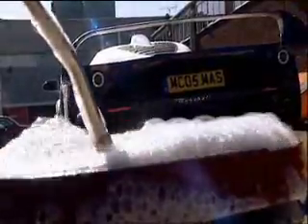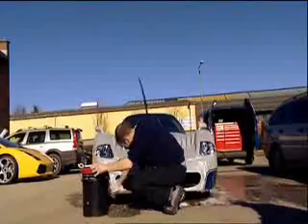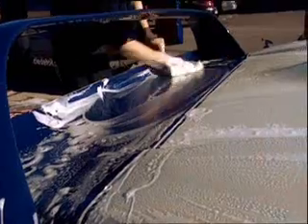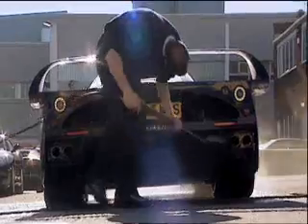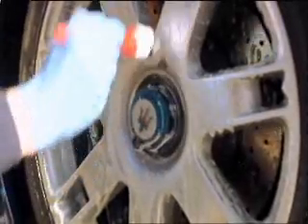Fifth Gear S9E2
10 Steps in Detailing your car.